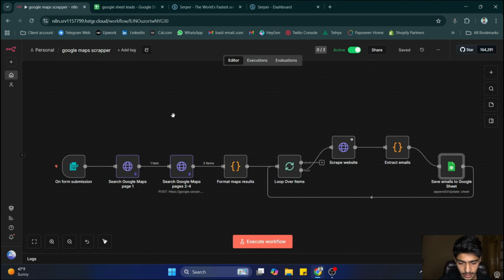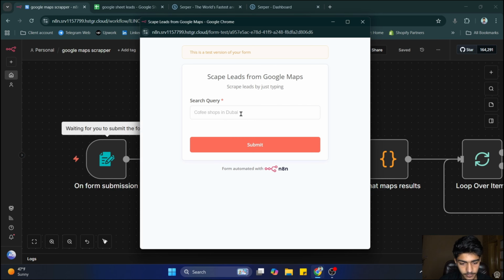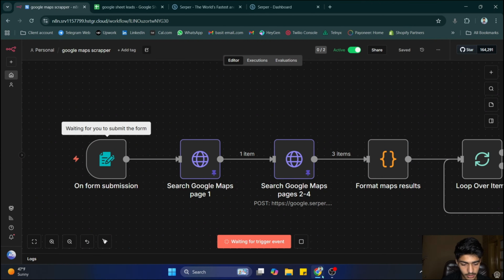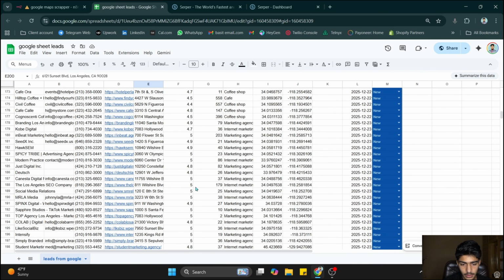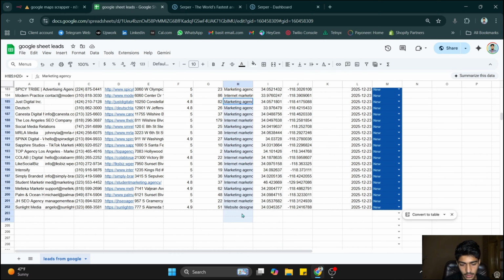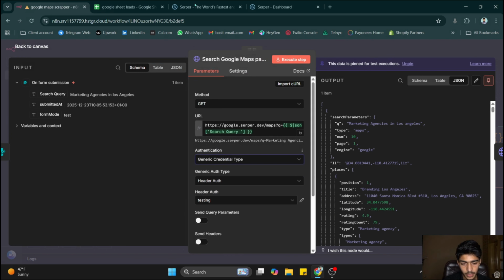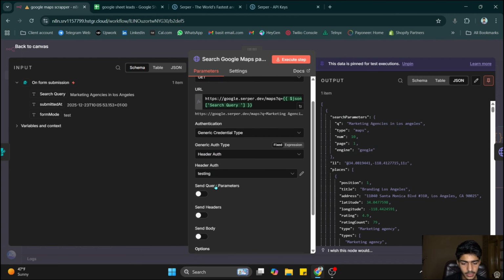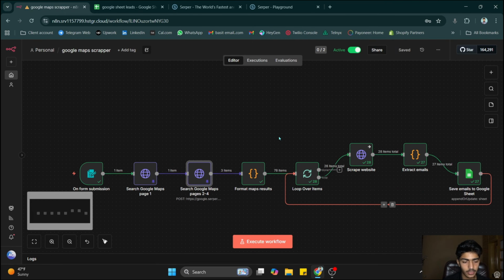Google Maps Lead Scraper with n8n - Extract 1000s of Leads to Google Sheets (FREE Tool)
Tired of paying $200-500 per lead? Learn how to scrape unlimited Google Maps leads for FREE using n8n automation and get phone numbers, emails, business names, and more delivered straight to Google Sheets.
In this tutorial, I'll show you step-by-step how to build an automated lead scraper that extracts local business data from Google Maps in minutes—no expensive tools, no manual work.
🎯 What You'll Get:
✅ Business name & category
✅ Phone number & email
✅ Website & full address
✅ Google ratings & reviews
✅ Operating hours
🔧 Tools Used:

n8n (free automation platform)
Google Maps Scraper (Sarper.dev)
Google Sheets

📂 Want the Blueprint?
Comment "GOOGLE MAPS" below and I'll send you the complete n8n JSON file so you can set this up yourself in minutes.

💼 Need This Built for Your Business?
If you want me to set up custom lead generation automation for your specific niche, book a free consultation call here:

ABOUT ME:
I help businesses automate their lead generation and workflows using no-code tools like n8n.